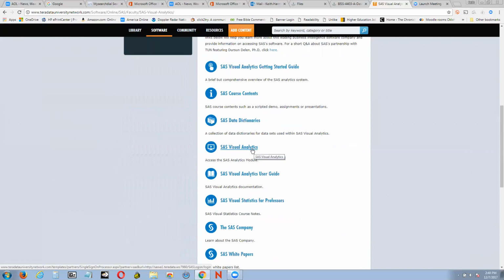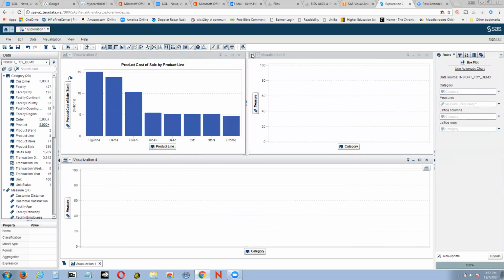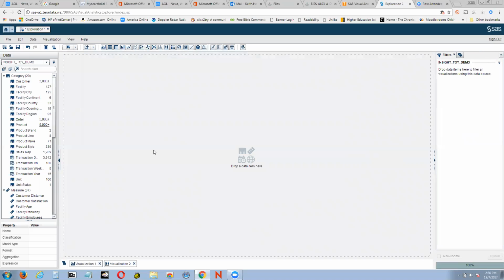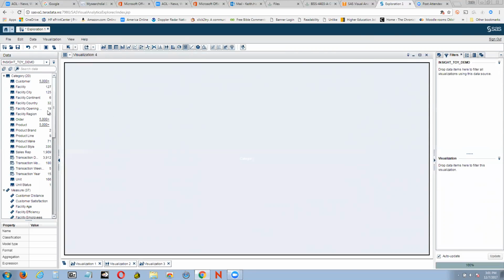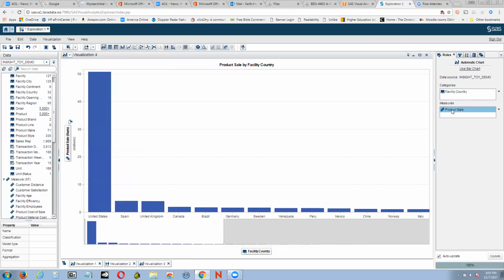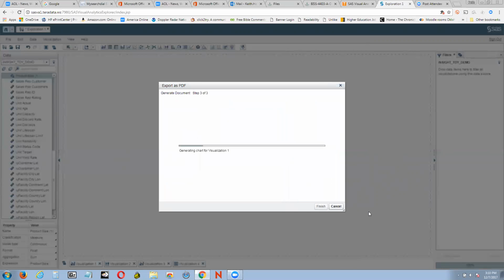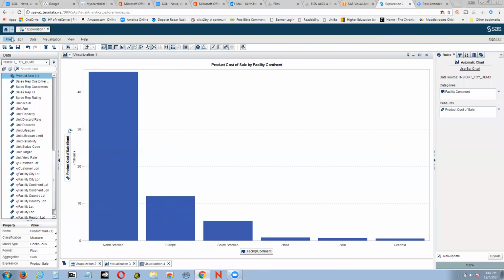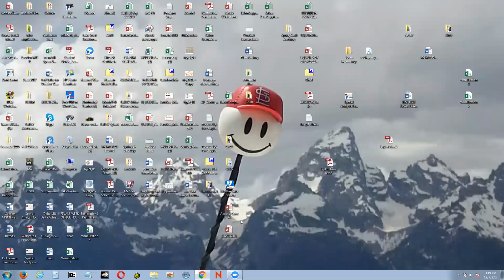Directions for SAS Includes Getting CSV Files